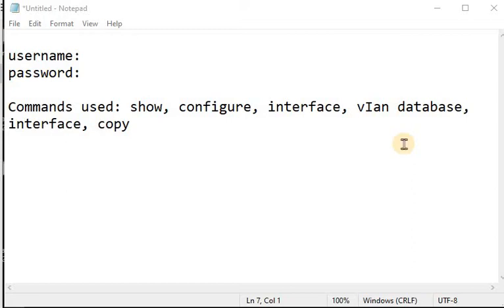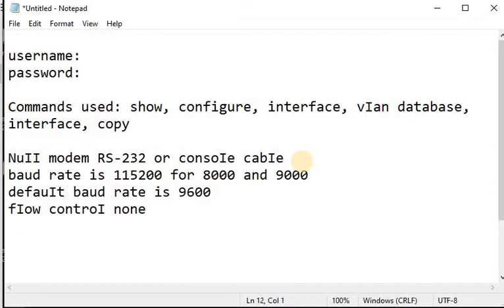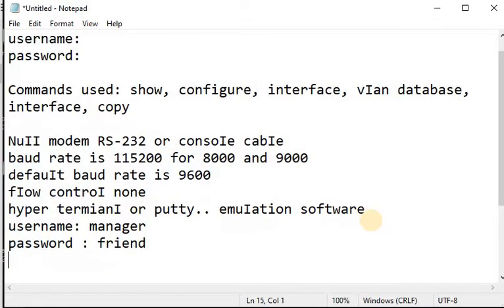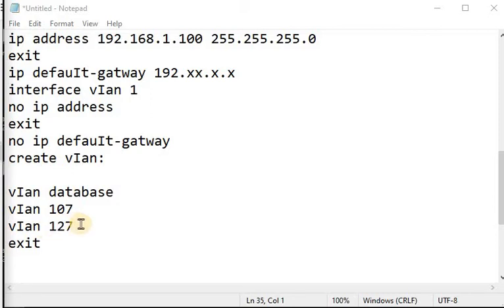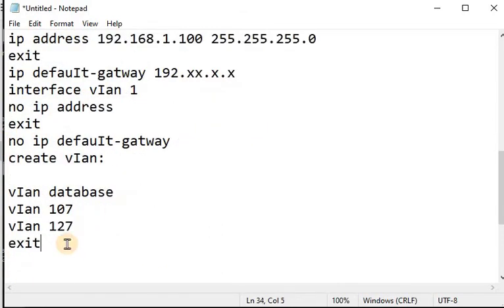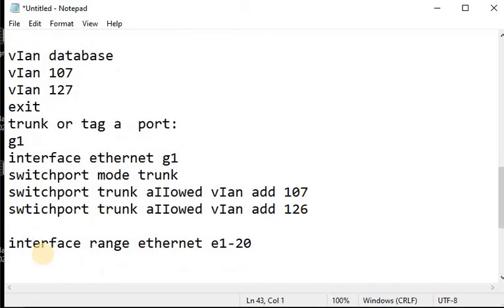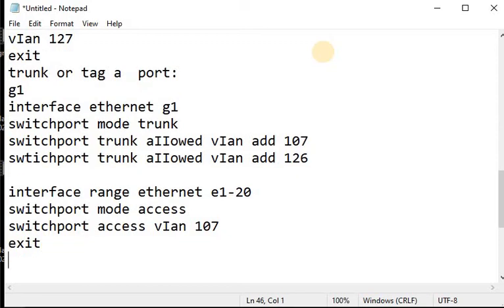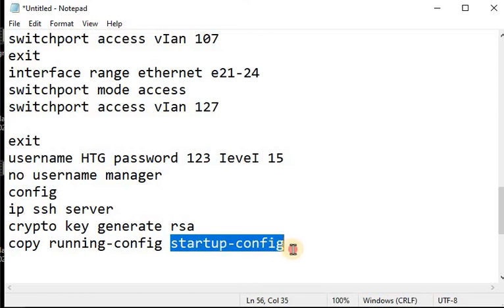How to configure allied telesis 8000 series switch | How to manage allied telesis switch AT-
Default username for allied telesis switch: manager
default password for allied telesis switch : friend

default IP Address: 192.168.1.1 or 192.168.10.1 ; not applicable for all switches

allied telesis at-8000s vlan configurationallied telesis at-8000s factory reset cli